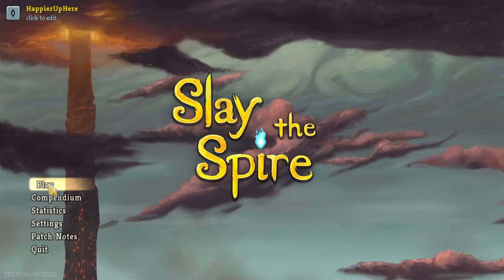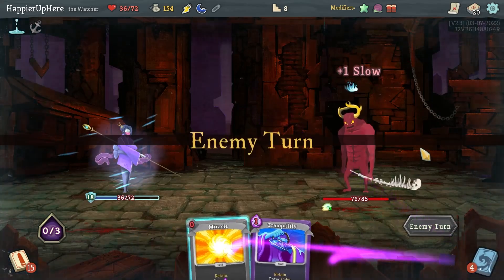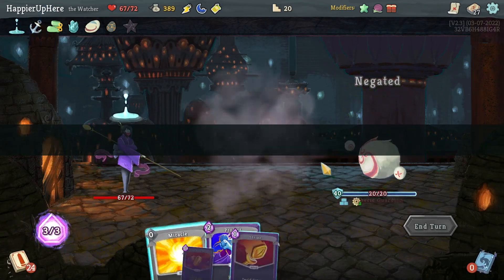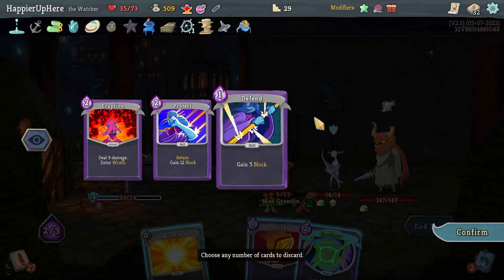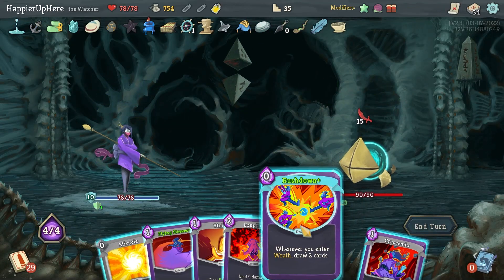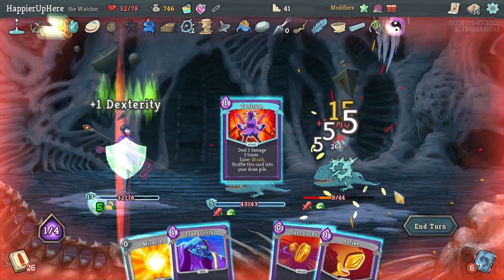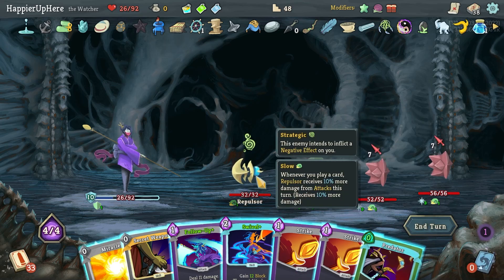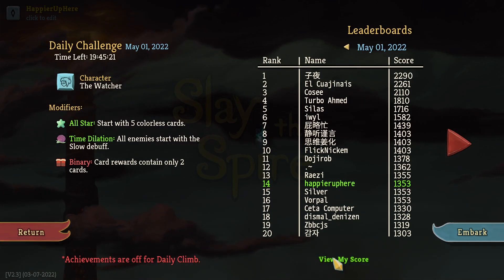Slay the Spire May 1st Daily - Watcher | Slow debuff + Fasting + Vulnerability + Wrath = Damage!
Hi All! This is my attempt at the May 1st Daily with the Watcher. The run starts at 1:34.
The modifiers for this daily are:

1. All Stars: Start with 5 colorless cards (2x Jack of All Trades, Finesse, Violence, Chrysalis).
2. Time Dilation: All enemies start with the Slow debuff.
3. Binary: Card rewards contain only 2 cards.

00:00 Intro
01:34 Act I
13:50 Act II
31:51 Act III
55:25 Recap